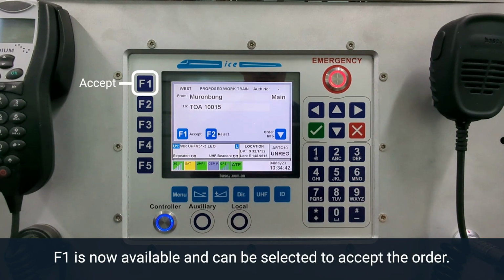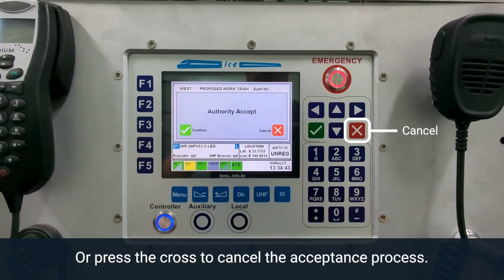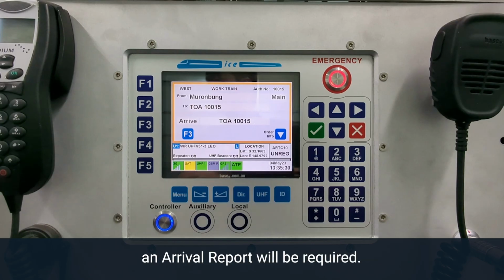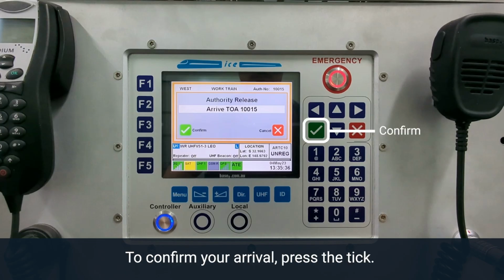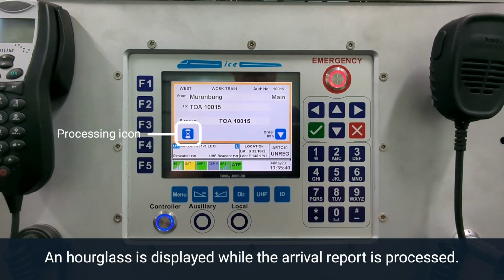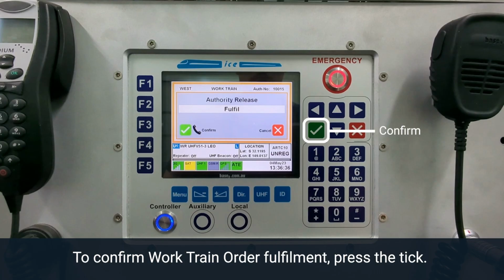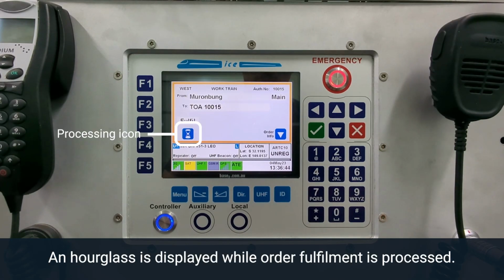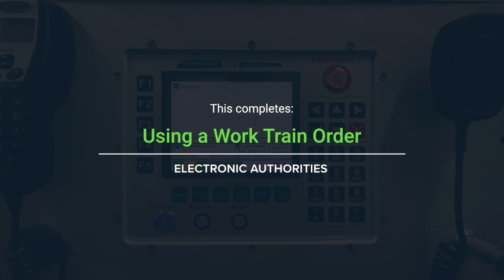Using Electronic Train Authorities | #6 - Using a Work Train Order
Learn how to use a work train order on the ICE radio.

About Electronic Authorities
4Tel successfully delivered Electronic Authorities into train control operation in 2015 and celebrated 10 years in operation in 2025. The system is proven as a safe, reliable and efficient solution.

Electronic Authorities (EAs) replace the use of voice for ‘safety critical communications’ with secure data messaging, eliminating the risk of communication errors in train order territory across Australia.

Another key safety benefit is the automatic delivery of Out-of-Authority alarms direct to the locomotive. Integration of EAs capability with the ICE train radio fitted to each Australian standard gauge locomotive enabled this modern capability to be implemented without any new locomotive hardware, delivering benefits for both above and below rail operators.

About 4Tel
4Tel is a specialist provider of turnkey control and information management solutions that improve the operational efficiency of transport operations across all transport modes, including heavy rail, light rail, ports, ferries and buses. Headquartered in Newcastle, Australia, 4Tel create bespoke solutions that integrate with customer business systems by providing accessible real-time information using a suite of 4-series trademarked products.

With over 25 years’ experience, 4Tel is trusted by governments, agencies and operators to provide control and information management services across the global transport sector.